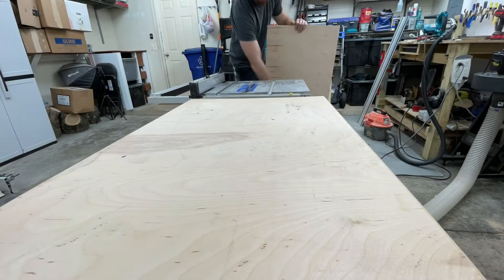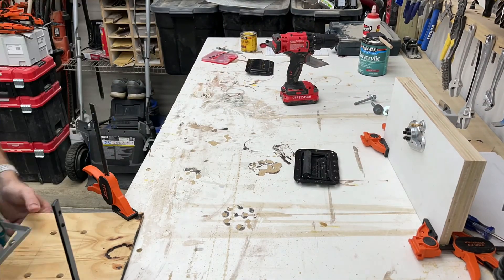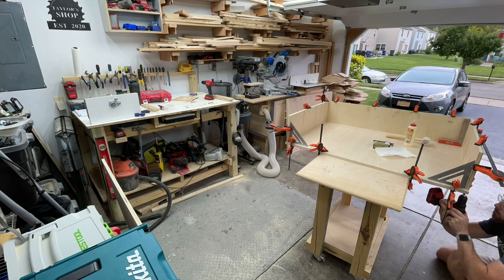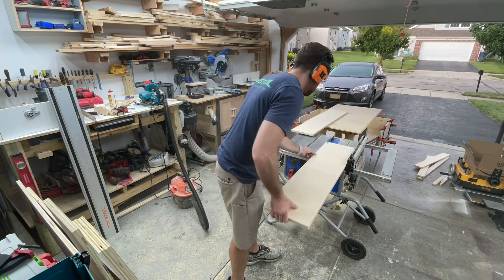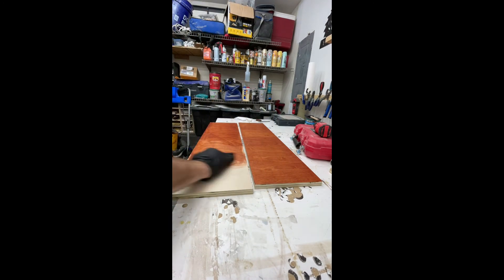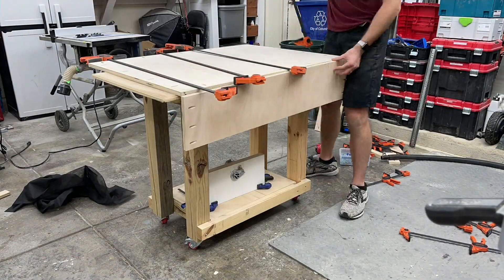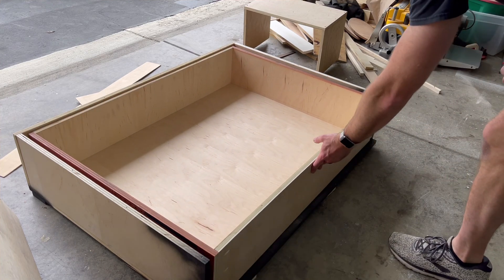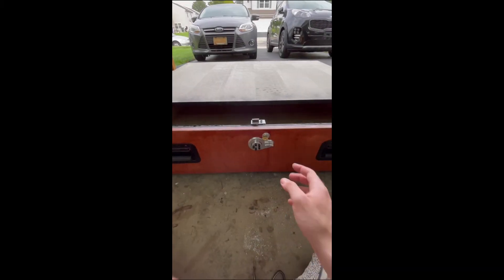$400 Car Gun Safe Build - Heavy Drawer Slides - DIY Project Build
This locking drawer with key got bolted into an SUV to safely and discreetly secure valuables.

I am happy to answer any questions in the comments. Would love to hear suggestions or opinions as well.